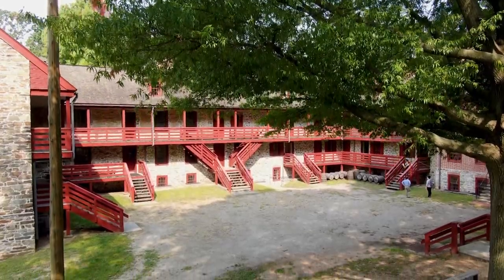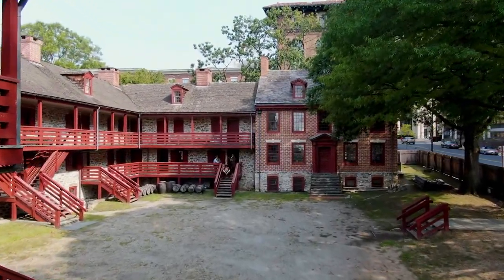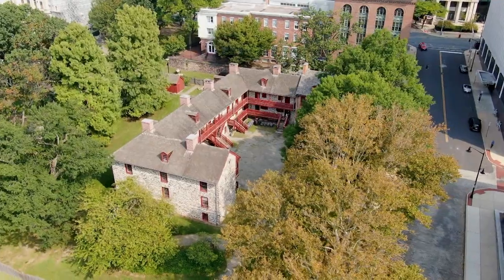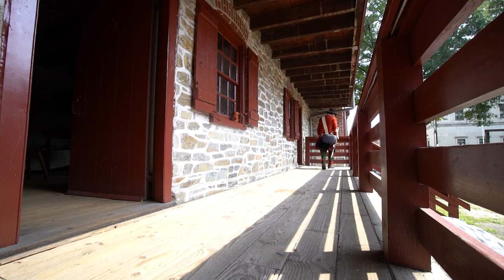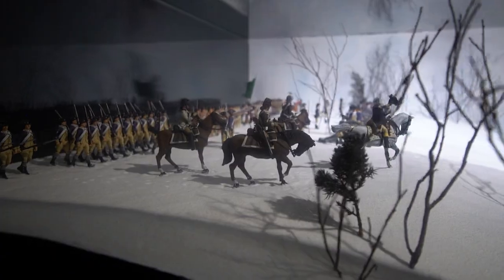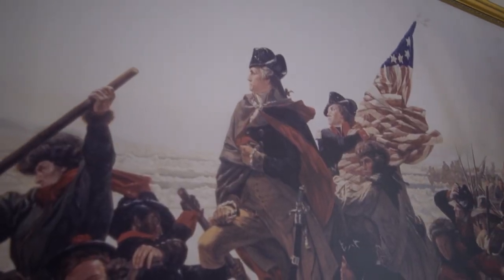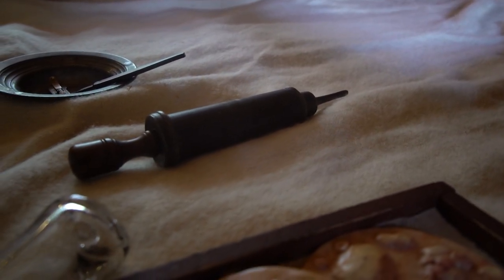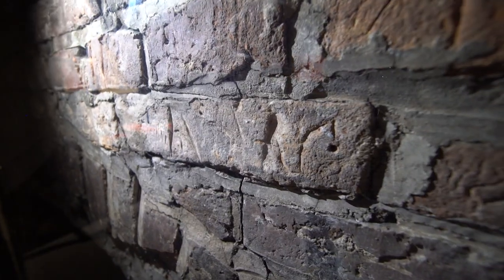Looking for a road trip? Check out the Old Barracks Museum in Trenton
If you're looking for a road trip, check out the Old Barracks Museum in Trenton for a lesson in how it played a big role in colonial and revolutionary history.